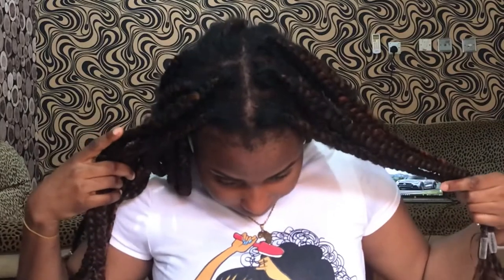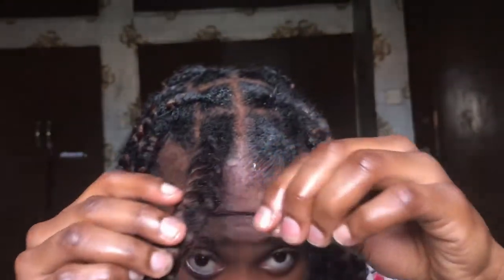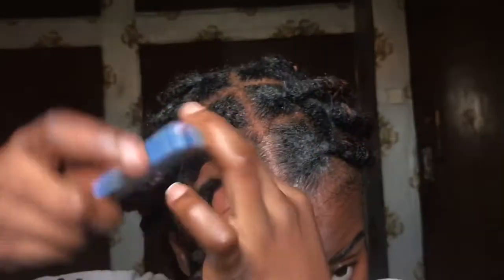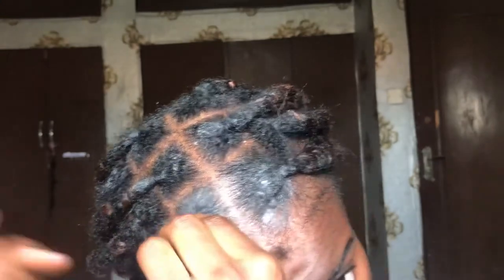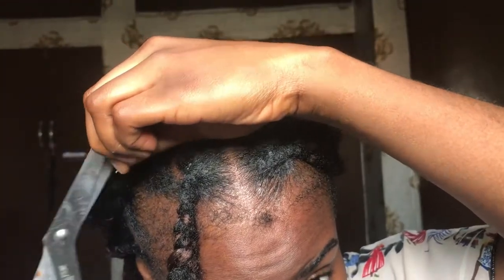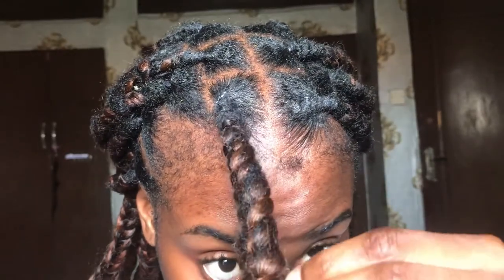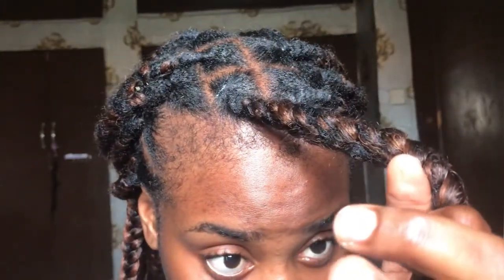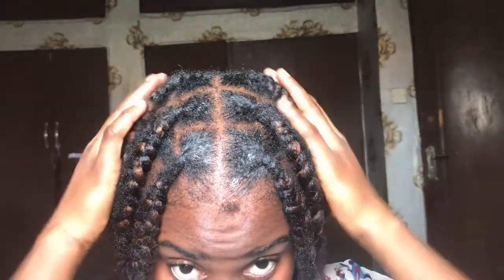refresh box braids No re-braiding!||How to make braids last longer on natural hair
Hey loves 💕 welcome back, in this video I’ll be showing y’all how to make your braids last longer with just your crochet needle, edge control and rubber bands.